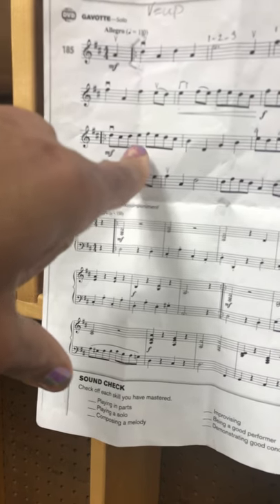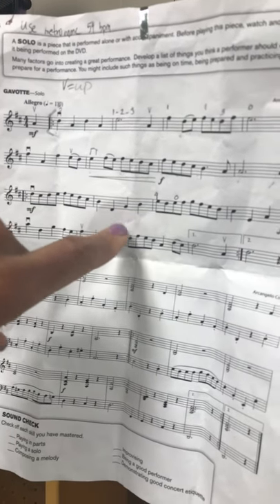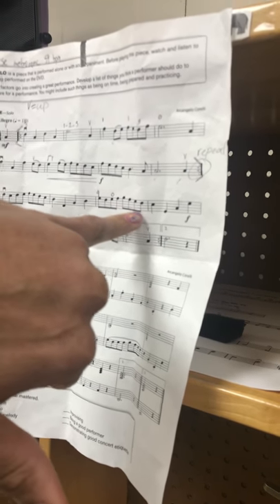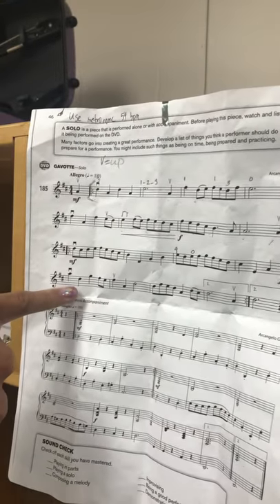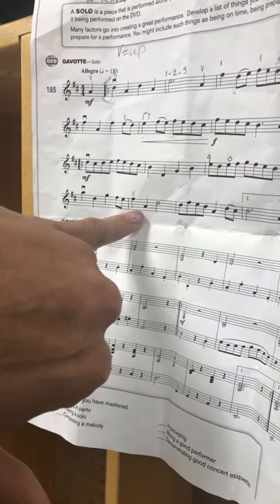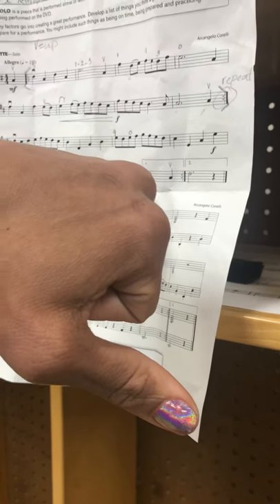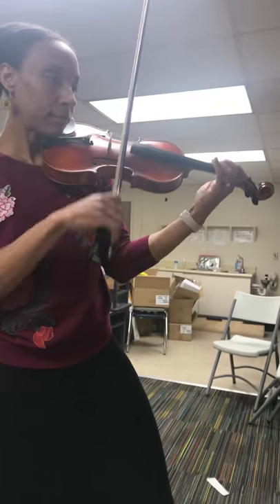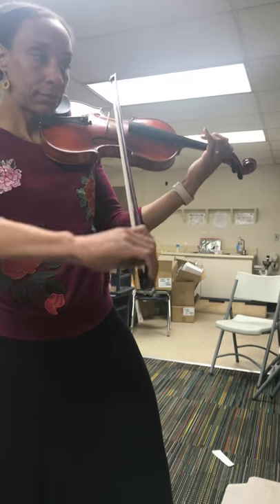Gavotte by Corelli for Mexly part 2.